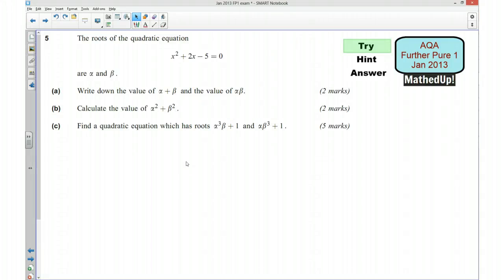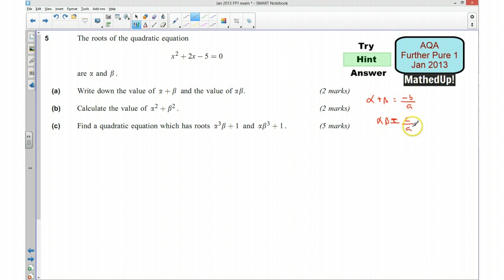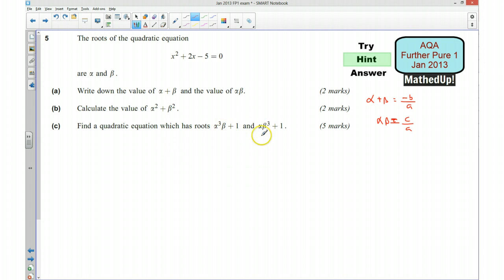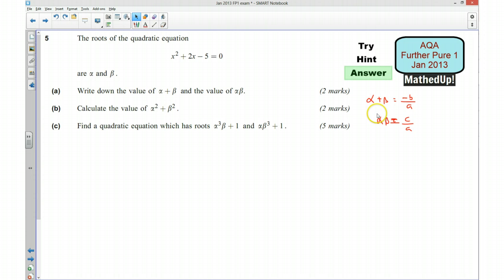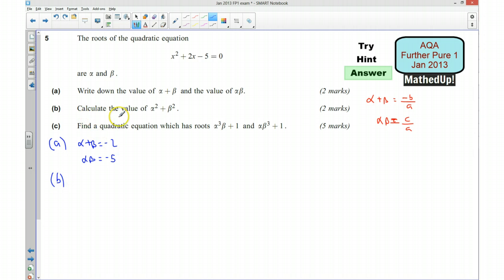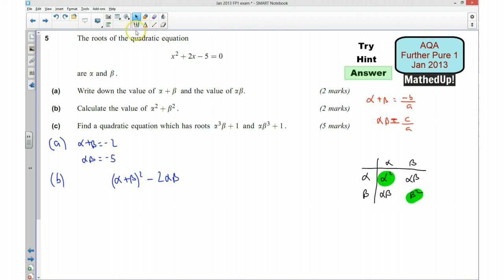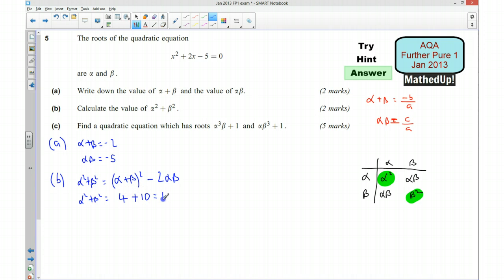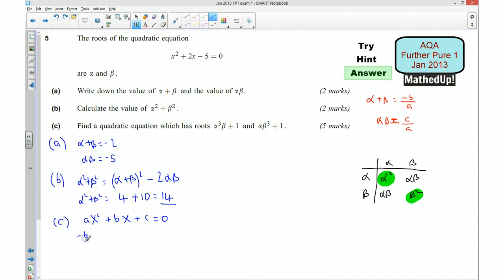AQA Further Pure 1 FP1 Jan 2013 Q5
AQA Further Pure 1 exam paper question on sums and products of roots of quadratic equations.